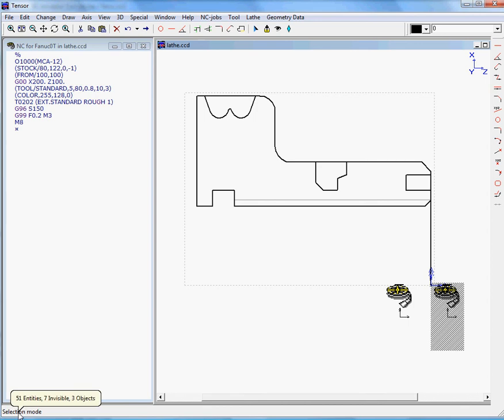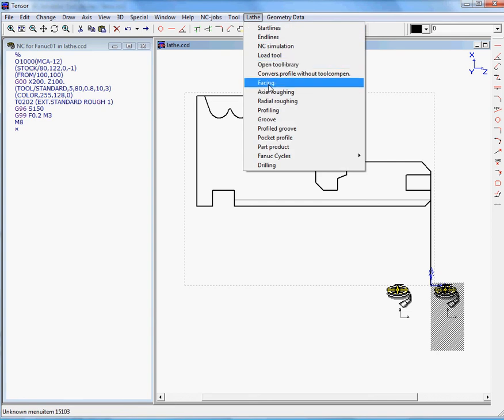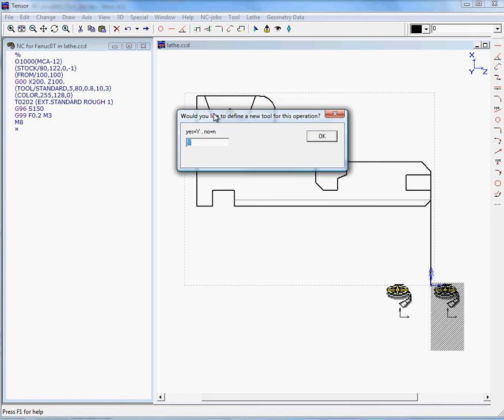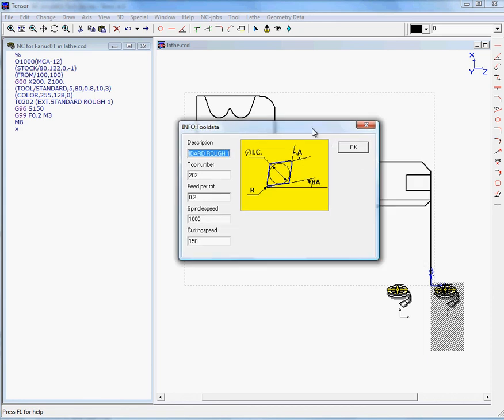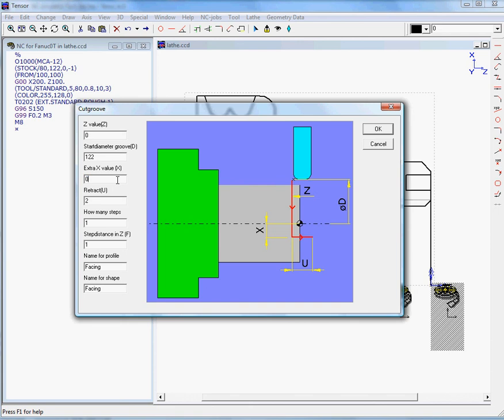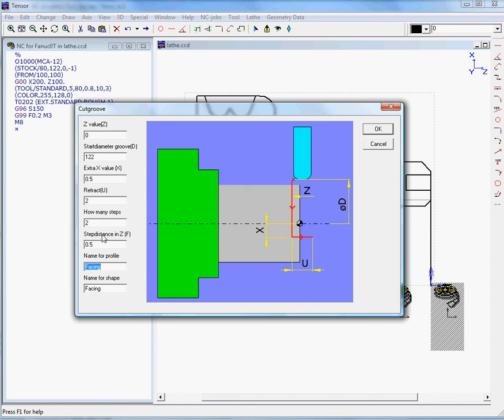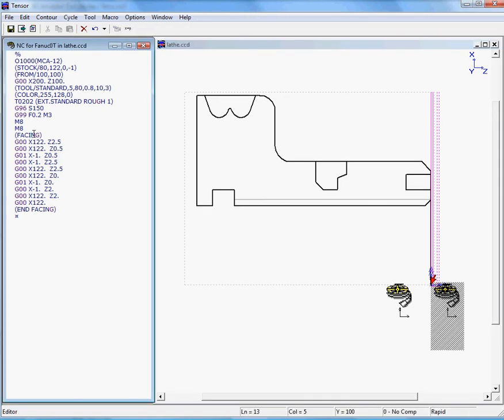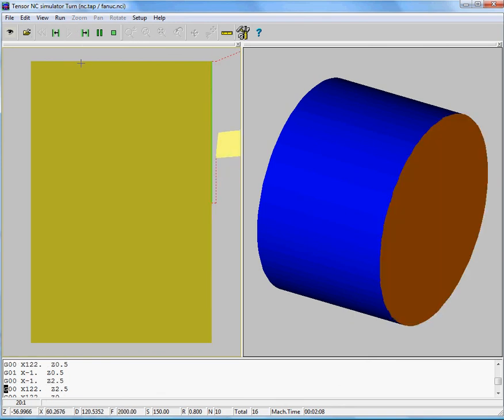Lathe Facing Fanuc | 2D CadCam low cost and 2.5D Lathe and Milling CNC code